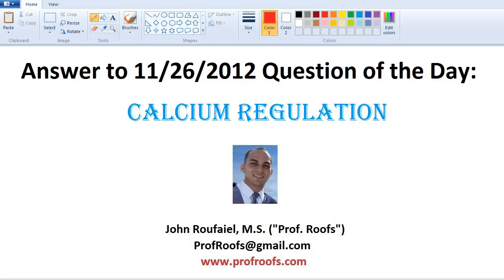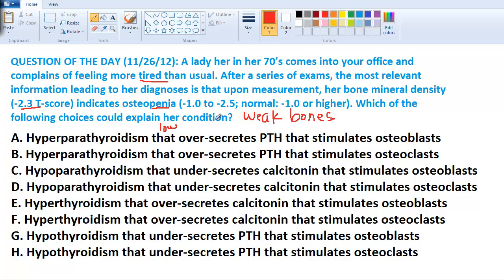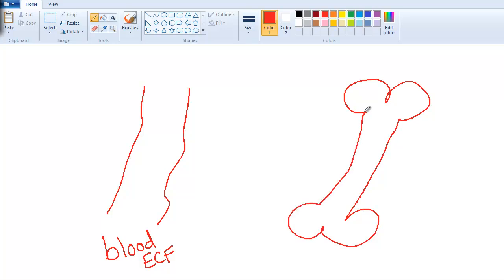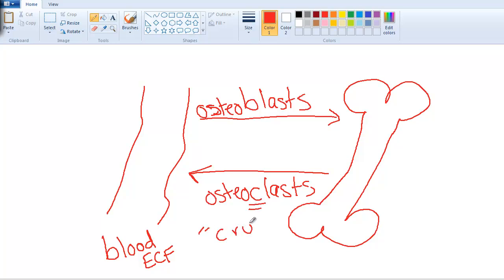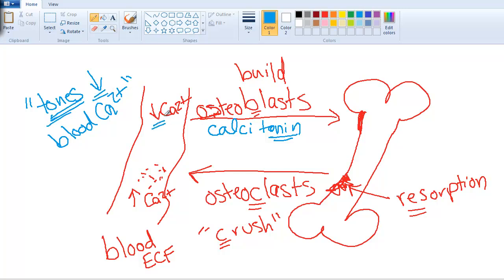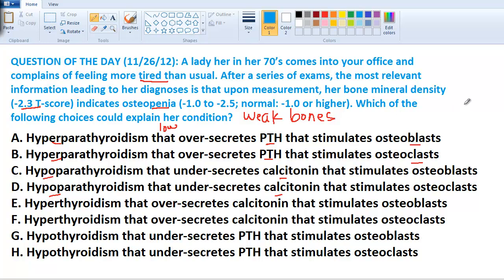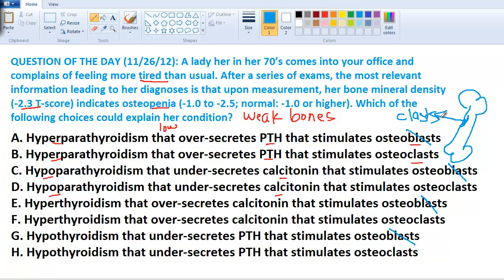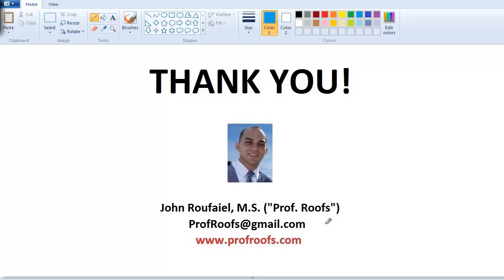PTH vs. Calcitonin (11/26/12 QOTD)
Get the New ENDOCRINE app with videos on the go for Apple and Andoird devices!!!

For more Questions of the Day (QOTD), go or follow on Twitter @ProfRoofs

This question helps you to understand how PTH vs. Calcitonin work in terms of regulating the activity of osteoclasts and osteoblasts that in turn regulate blood calcium levels.